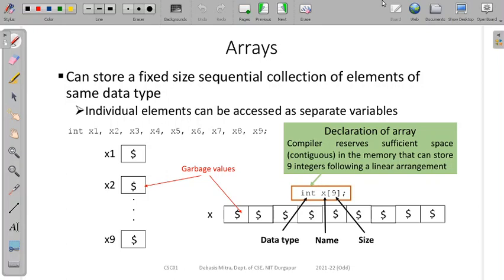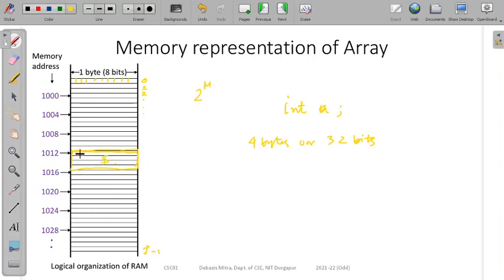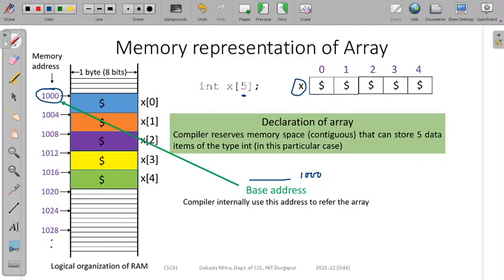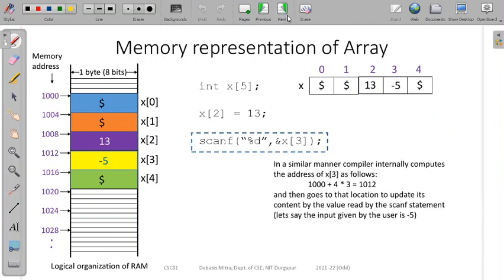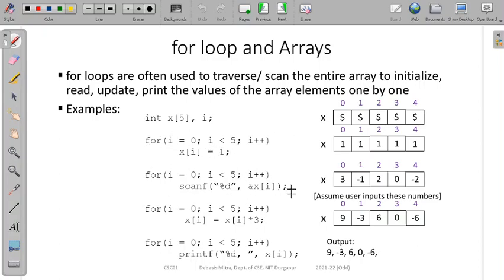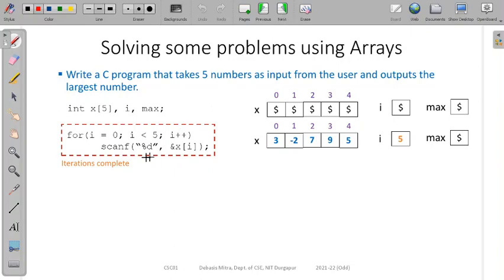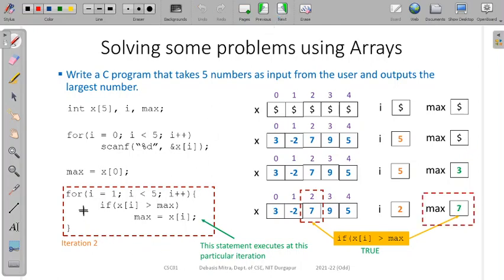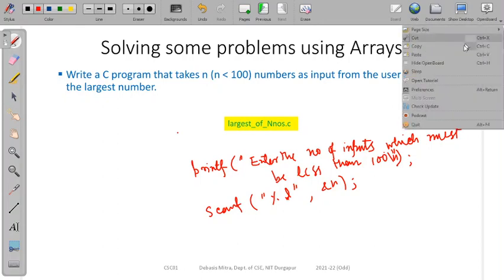CSE Lecture 17 on 31st Jan'22